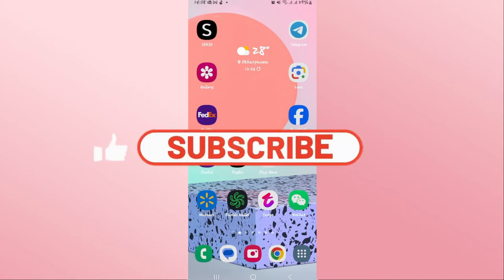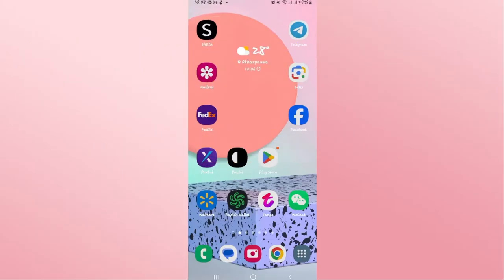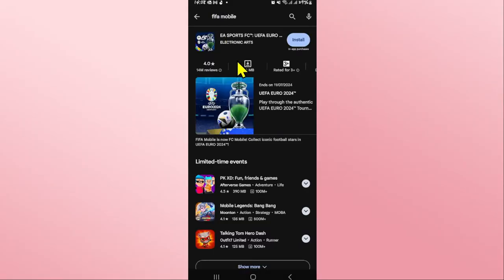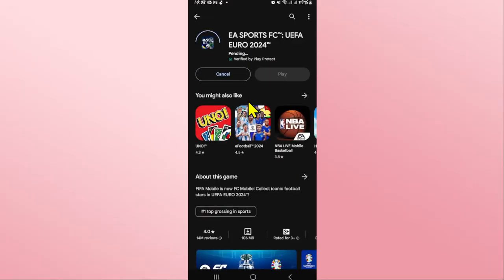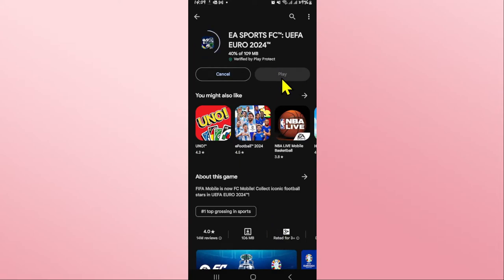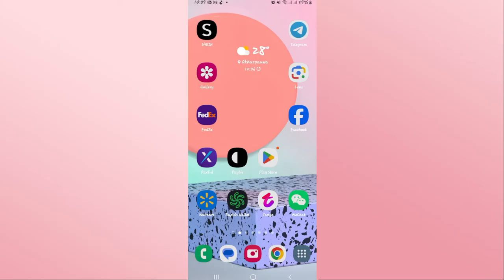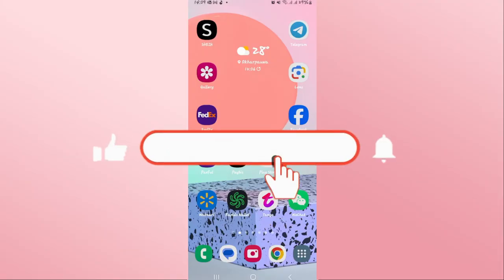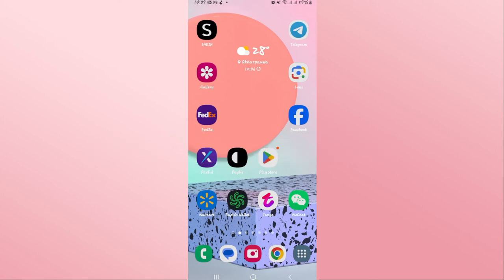How to Download the FIFA Mobile Game on Android? 2024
Ready to hit the pitch and experience the thrill of football with FIFA Mobile? In this tutorial, we'll guide you through the simple steps to download and install FIFA Mobile on your Android device. Whether you're a seasoned FIFA fan or a newcomer to the game, our easy-to-follow instructions will have you playing in no time!